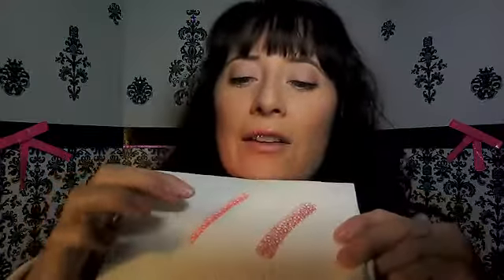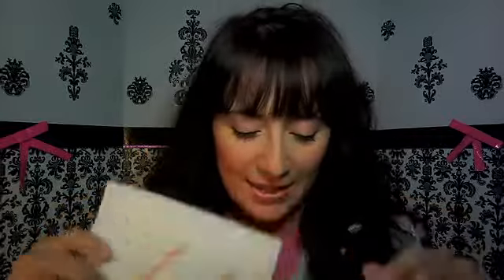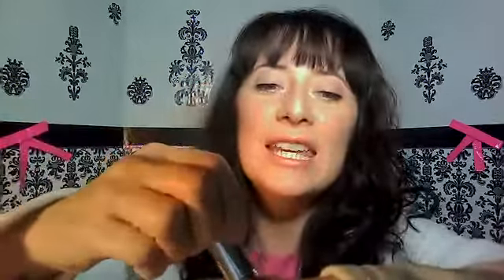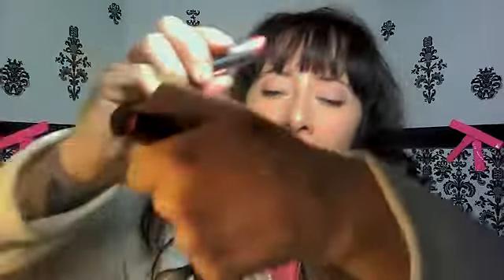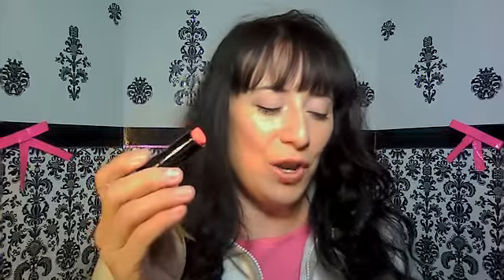2012 beauty trend: tangerine lips!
Shalom y'all!